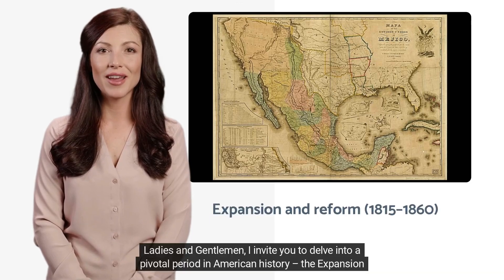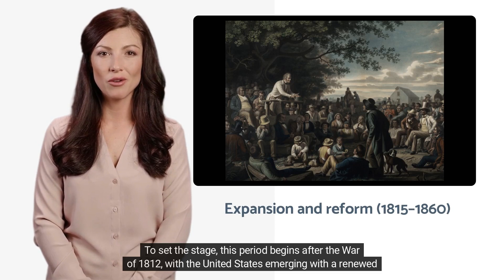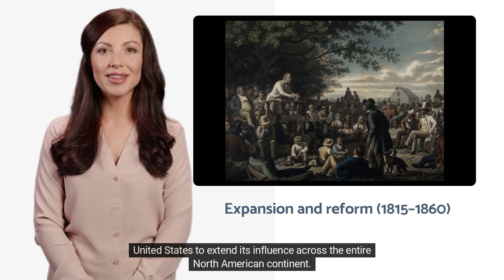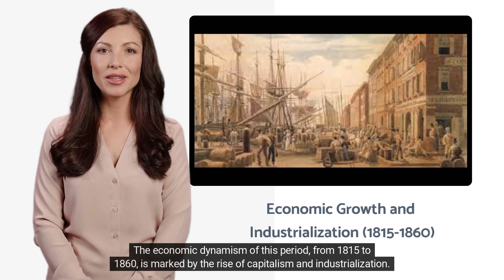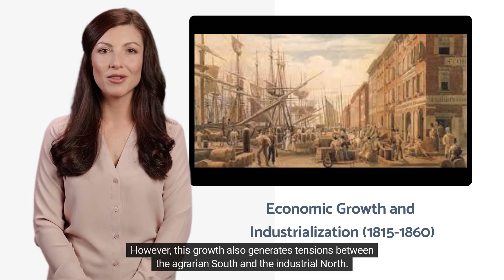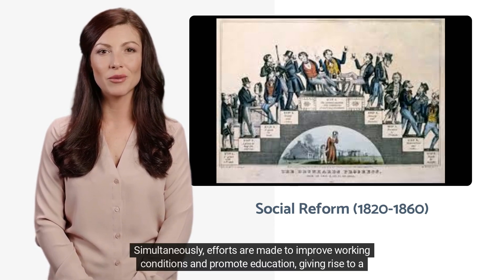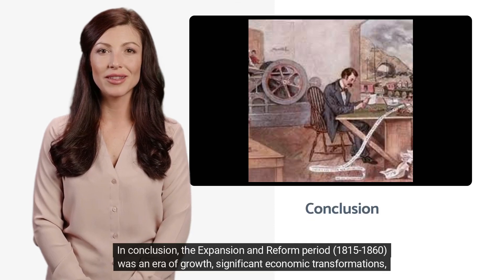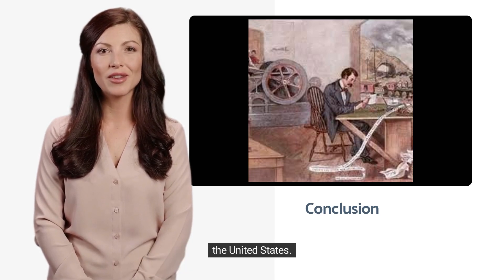3) The history of the United States from: Expansion and reform (1815–1860)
1) Indian removal
- n 1830, Congress passed the Indian Removal Act, which authorized the president to negotiate treaties that exchanged Native American tribal lands in the eastern states for lands west of the Mississippi River.[98] Its goal was primarily to remove Native Americans, including the Five Civilized Tribes, from the American Southeast – they occupied land that settlers wanted.

2) Second Party System
- After the First Party System of Federalists and Republicans withered away in the 1820s, the stage was set for the emergence of a new party system based on well organized local parties that appealed for the votes of (almost) all adult white men. The former Jeffersonian (Democratic-Republican) party split into factions. They split over the choice of a successor to President James Monroe, and the party faction that supported many of the old Jeffersonian principles, led by Andrew Jackson and Martin Van Buren, became the Democratic Party. As Norton explains the transformation in 1828:

3) Westward expansion and manifest destiny
- The American colonies and the newly formed union grew rapidly in population and area, as pioneers pushed the frontier of settlement west.[105][106] The process finally ended around 1890–1912 as the last major farmlands and ranch lands were settled. Native American tribes in some places resisted militarily, but they were overwhelmed by settlers and the army and after 1830 were relocated to reservations in the west. The highly influential "Frontier Thesis" of Wisconsin historian Frederick Jackson Turner argues that the frontier shaped the national character, with its boldness, violence, innovation, individualism, and democracy.